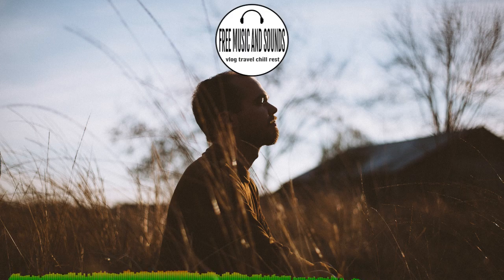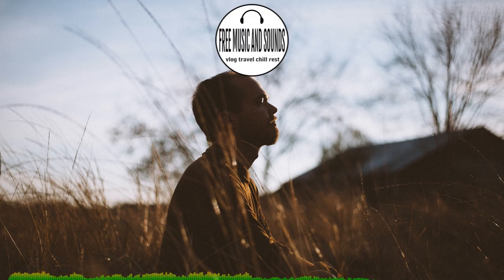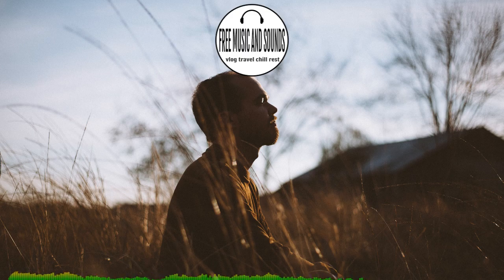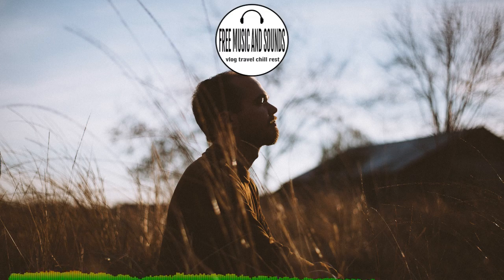Basic Mindfulness Meditation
🔹FREE MUSIC AND SOUNS is a YouTube channel dedicated to free music for vlogs and creators of audio visual content, relaxing music and meditation

🔹FREE MUSIC AND SOUNS es una canal de Youtube dedicado a musica gratis para vlogs y creadores de contenido audio visual, musica relajante y meditacion

MÚSICA para creadores de contenido en YouTube, Facebook, Instagram y Twitch sin problemas de derechos de autor.

Discover what you have to do to EARN MONEY JUST BY NAVIGATING ON THE INTERNET with BRAVE HERE !!
Available for PC and Android. Monthly payments !
"Brave pays us because he wants everyone to know that he exists and that he is much better than other browsers"

Descubre lo que tienes que hacer para GANAR DINERO SOLO POR NAVEGAR EN INTERNET con BRAVE AQUÍ !!
Disponible para PC y Android. Pagos mensuales !
“Brave nos paga porque quiere que todo el mundo sepa que existe y que es muchísimo mejor que otros navegadores”

Puedes usar esta canción en cualquiera de tus videos, pero debes incluir lo siguiente en la descripción de tu video (Copiar y Pegar):

Song: Basic Mindfulness Meditation
🎵 Track Info and ⬇️⬇️DOWNLOAD⬇️⬇️

Canción: Basic Mindfulness Meditation
🎵 Información de la pista y ⬇️⬇️DESCARGA⬇️⬇️

💢 Just don't forget to put the Track Info in the description of your videos.💢

⚠️ About the use of music:

- You CANNOT claim the music as yours.
- You may NOT use music as background music for your own musical work without the consent of the artist.
- You can NOT use the music without giving any credit in the video description.
- You can NOT remove or add parts of / to credits.
- You MUST contact the artist if you want to use the music in any type of project outside of YouTube.

Es gratuito para ser utilizado y monetizado por creadores independientes en contenido de video en YouTube, Facebook y Twitch, sin temor a ninguna identificación de contenido o reclamos de derechos de autor.

💢 Solo no te olvides de poner el Track Info en la descripción de tus videos.💢

DEBE incluir los créditos completos en la descripción de su video.
- NO puedes reclamar la música como tuya.
- NO puedes vender la música en ningún lado.
- NO puede usar la música como música de fondo para su propio trabajo musical sin el consentimiento del artista.
- NO puedes usar la música sin dar ningún crédito en la descripción del video.
- NO puede eliminar ni agregar partes de / a los créditos.
- NO puede usar software de terceros para descargar el video / pista, siempre use nuestros enlaces de descarga
- DEBE ponerse en contacto con el artista si desea utilizar la música en cualquier tipo de proyecto fuera de YouTube.

Licencia
Licencia de atribución de Creative Commons (permite reutilización)